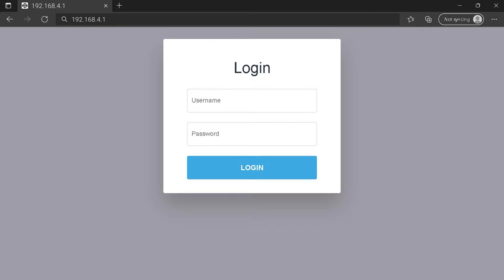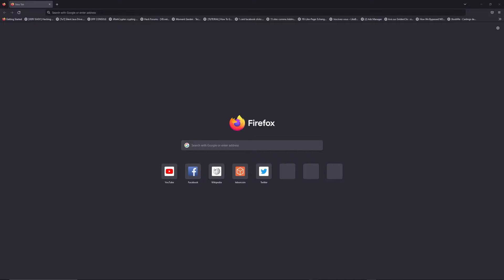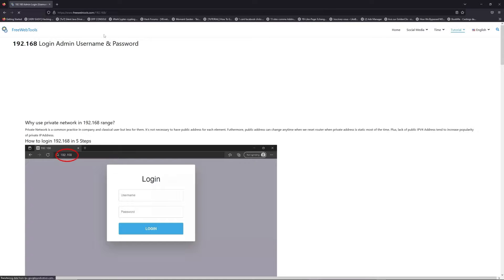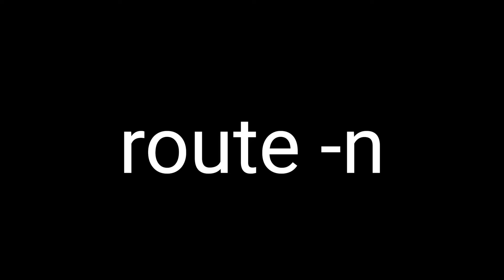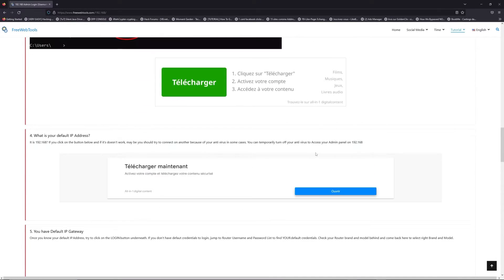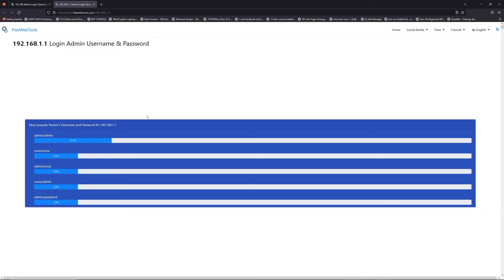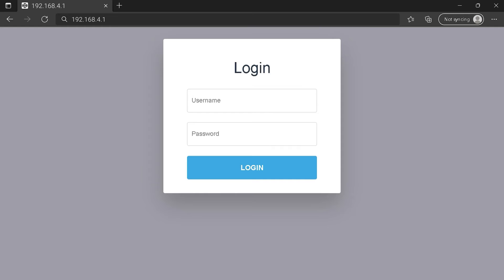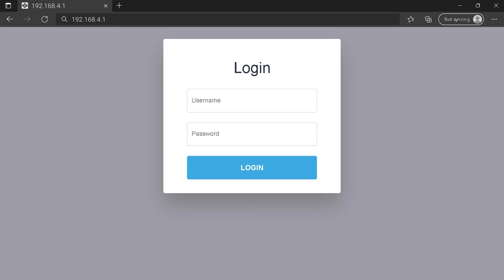192.168.4.1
00:00 Check your Router Manual for 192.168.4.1
00:40 Find your default credentials of 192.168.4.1
00:55 Get your default IP Address
01:30 Go to to get your default credentials
02:05 Connect to 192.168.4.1 IP Address
02:31 Type your credentials to connect on 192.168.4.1